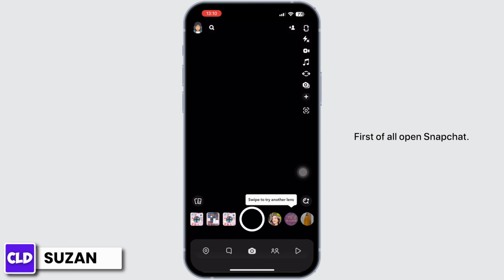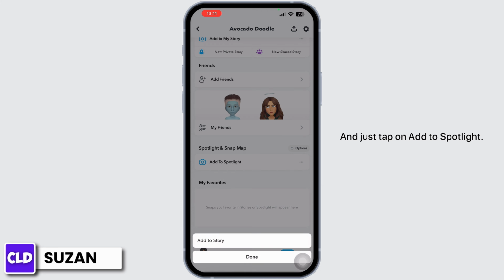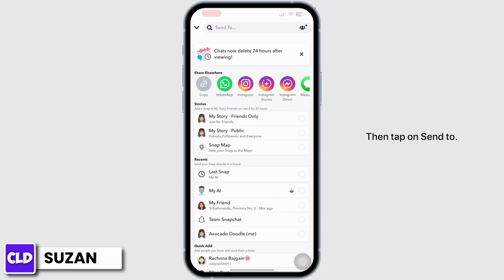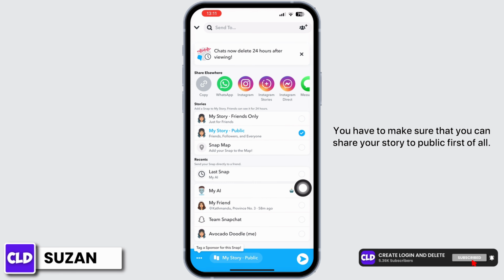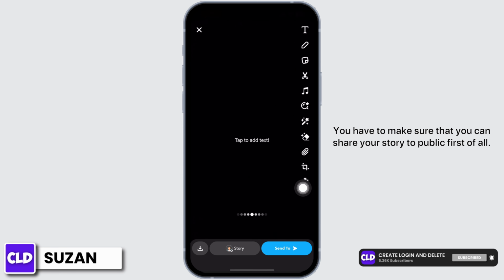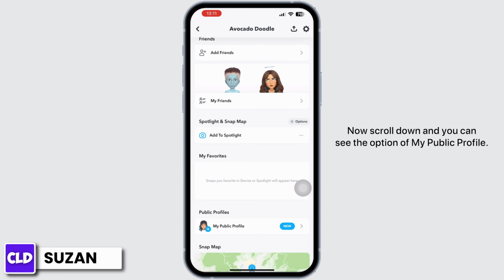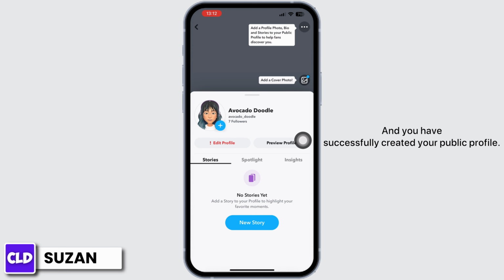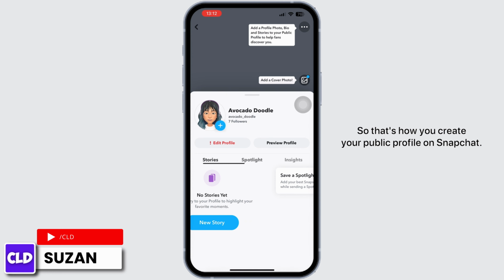How To Create Public Profile On Snapchat | Snapchat Public Profile Settings (2024)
In this tutorial, we'll provide you with a detailed guide on the Snapchat public profile settings, helping you to easily set up your public profile on Snapchat. Whether you're a seasoned Snapchat user or new to the platform, our instructions will make the process straightforward and hassle-free.

👋 Welcome to Create Login And Delete! In this video, we'll guide you through the process of creating a public profile on Snapchat in 2024. If you're wondering how to make a public profile on Snapchat, especially when the option doesn't show up, or why you can't get a public profile, this tutorial is just what you need.

Key topics we'll cover:
- Understanding why you might not be able to make a public profile on Snapchat and how to resolve it.
- Step-by-step instructions for setting up your public profile using Snapchat public profile settings.
- Tips for troubleshooting common issues, like when the public profile option doesn't show up.

Don't forget to like the video if you found it helpful, and share it with friends or family who might also be interested in creating a public profile on Snapchat in 2024.

📱 Timestamps:

0:00 - Introduction
0:05 - Overview of Snapchat Public Profile Creation
0:15 - Detailed Guide on Snapchat Public Profile Settings

Remember, our goal is to make your digital life easier and more enjoyable.